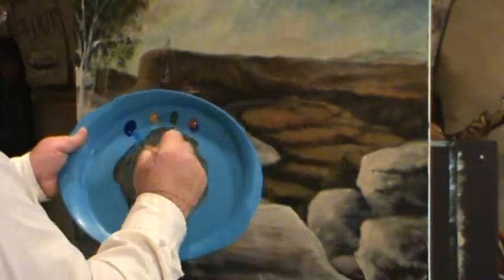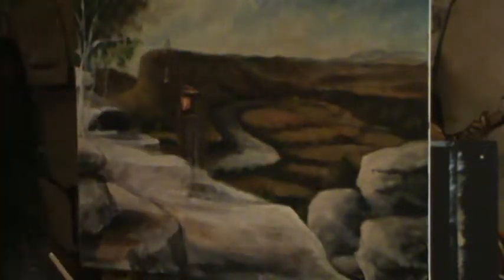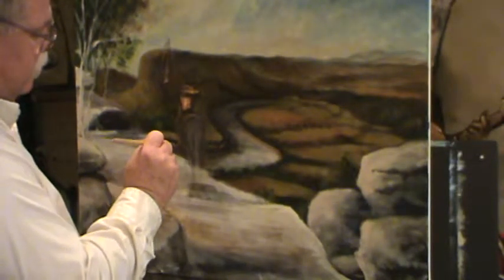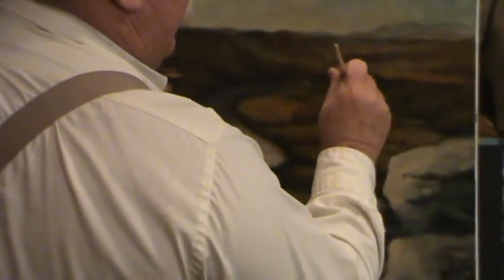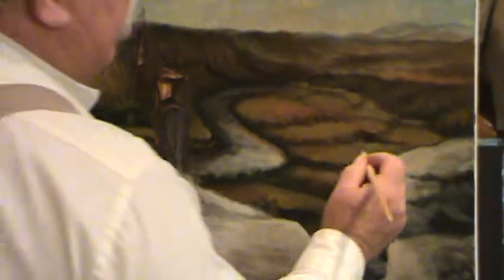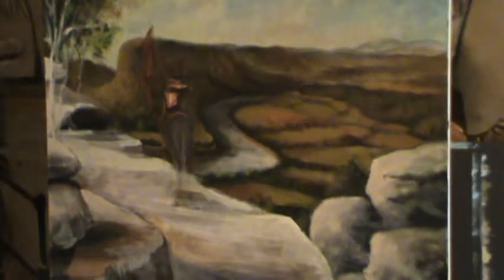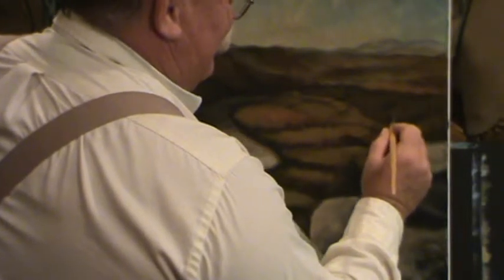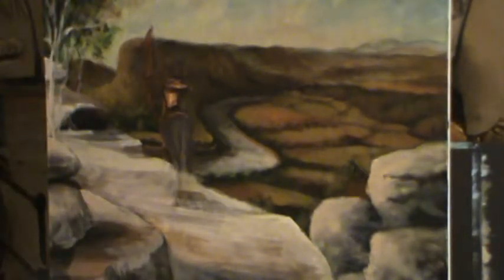gateway 18.mpg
18th in series gateway ralph miller free art lessons